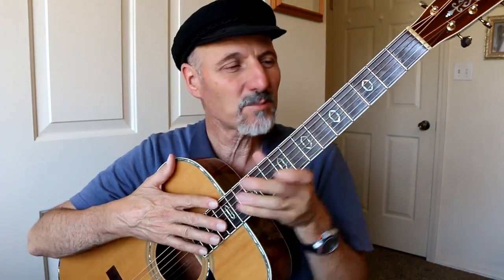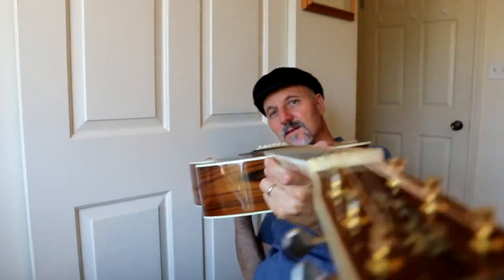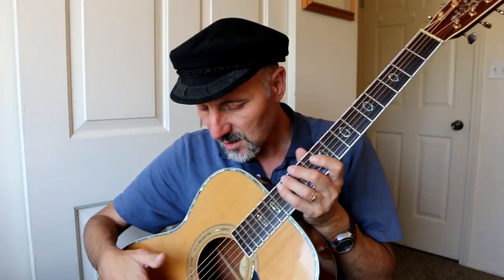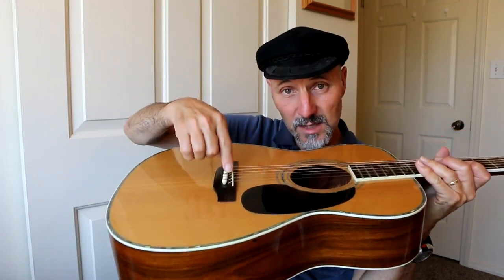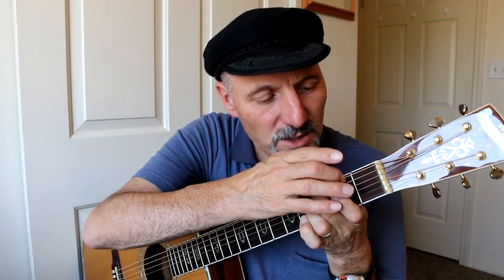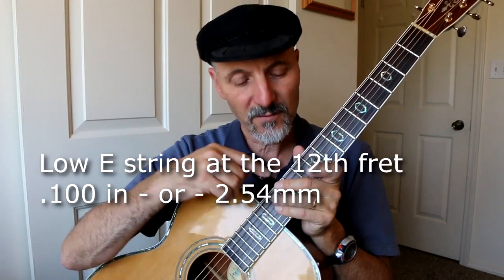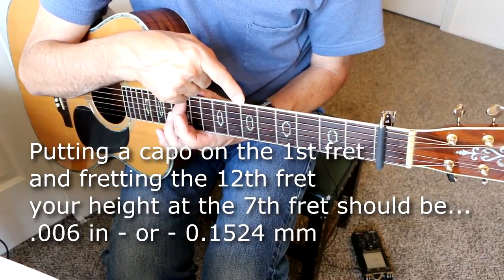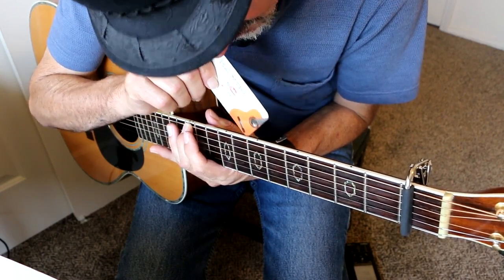Get Your Guitar Setup So That It Plays Well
This is an older video that I have reworked so that it is concise and gets right to the point.
Cheers, my friends.
Hal
You can get the many of the songs that I have taught in the Quail Studios Music and Lead Sheets book (song book).
If you get on my email list I'll send you monthly updates to the book.

The book has 390 pages and 115 songs that I have taught on video. Every song has a lead sheet and many have tabs. There are also tools to help you understand music better. The Quail Studios Music Theory book is included with support.

Thank you for considering supporting my work !
Sincerely, Hal Stead